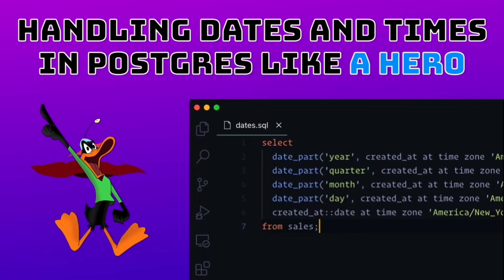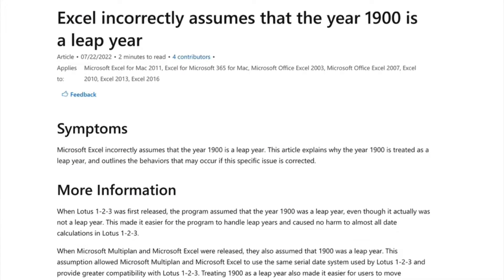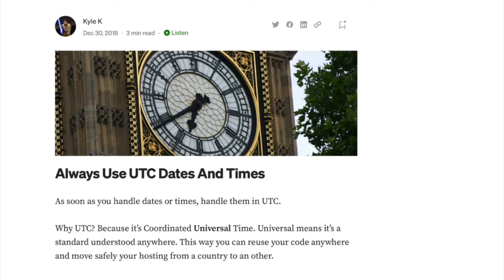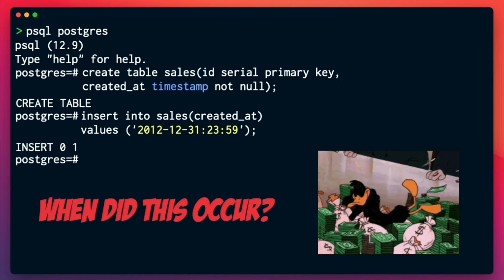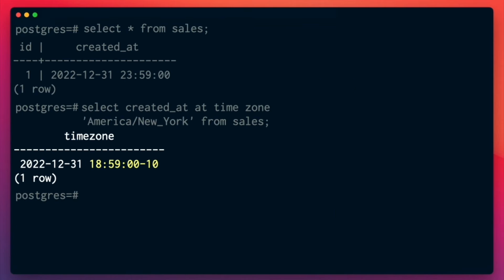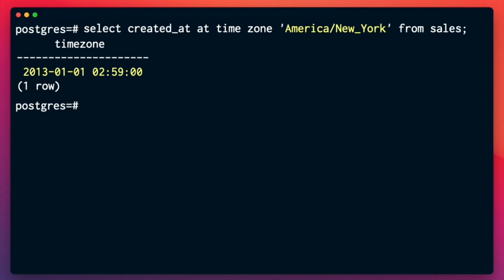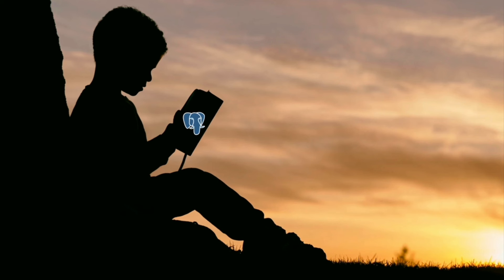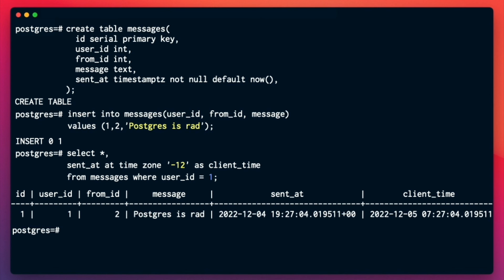Handling Dates and Times in PostgreSQL Like a Hero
As programmers we need to work with dates and times, but we typically rely on languages and frameworks to handle all of this for us. This approach can work, until it comes to reporting and you're asked how you handled time zones, daylight savings, and location offsets!